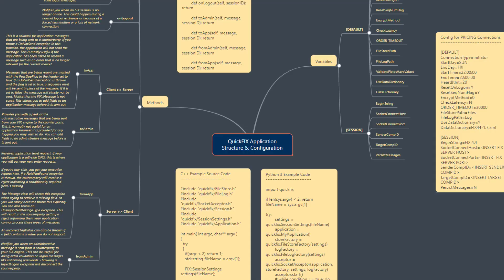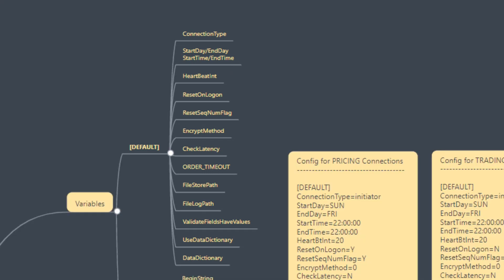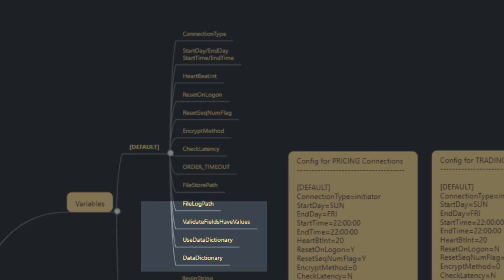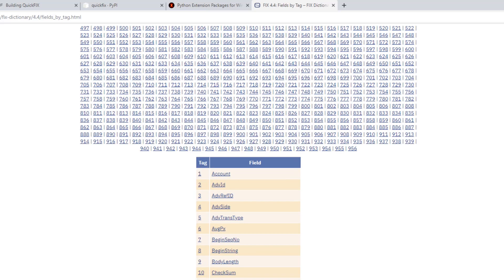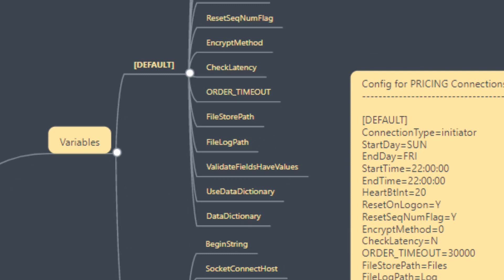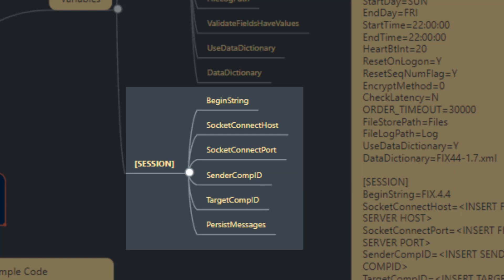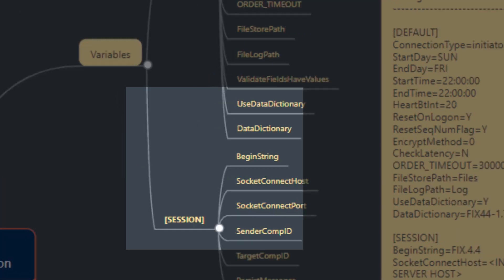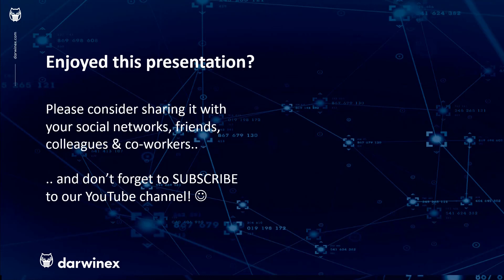2) Variable Definitions | QuickFIX Application R&D for Algorithmic Trading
In this video, we introduce certain FIX 4.4 dictionary variables required to configure your QuickFIX application correctly.

** Get the latest source code for FIX API Tutorials, troubleshoot your applications, give and get help from fellow algorithmic traders and more, over at the Darwinex Collective Slack Workspace:

This tutorial also refers back to some preliminary concepts involved in algorithmic trading via the FIX API, including:

1) FIX Protocol Architecture

-- Session Layer - connectivity, handshaking, data integrity & message sequencing

-- Application Layer - order execution, market data subscription, other business-specific functionality, etc

-- FIX Connection Types (Pricing, Trading)

2) FIX Field Structure (name, number, value, e.g. 8=FIX.4.4)

3) FIX Message Structure (Standard Header, Message Body, Standard Trailer)

4) Future FIX API tutorials planned for viewers.

By the end of this tutorial, viewers will hopefully have developed enough of an understanding of the above concepts, to enable them to proceed with FIX trading application development using the FIX protocol (subject matter planned for future tutorials in this video series).

Topics